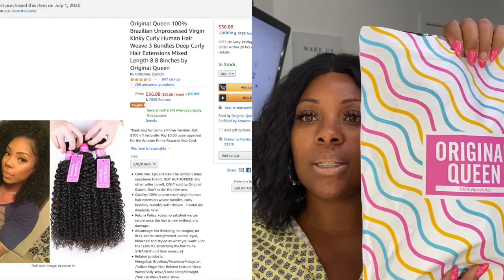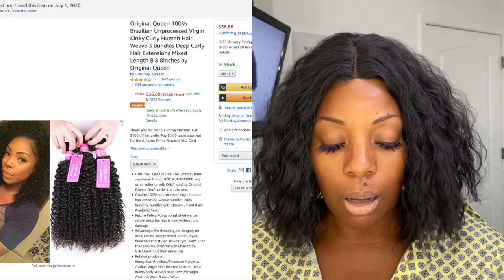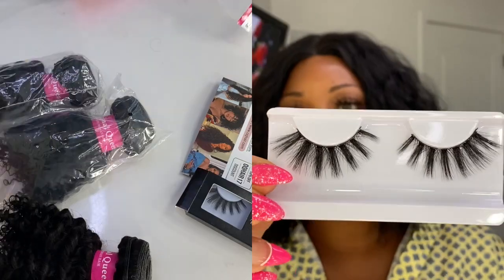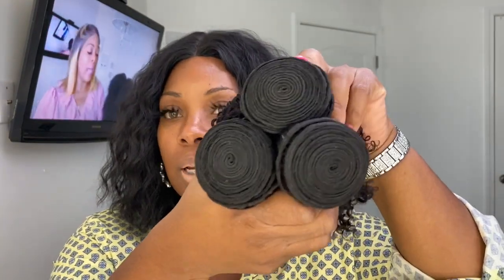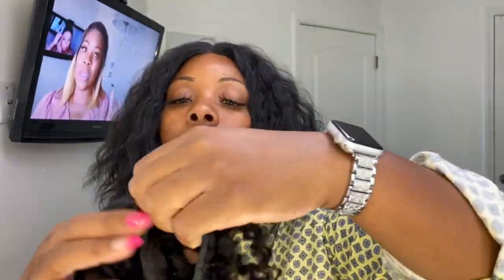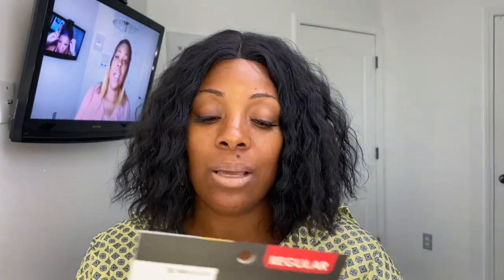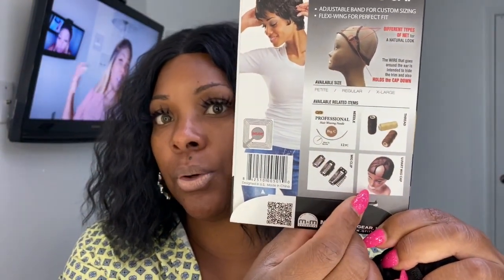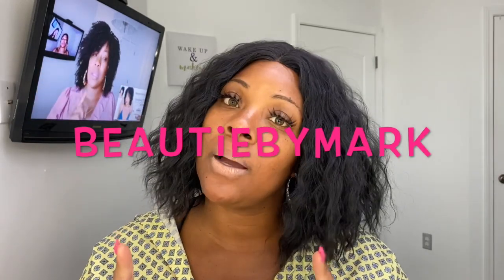$36 AMAZON HUMAN HAIR BUNDLES | ORIGINAL QUEEN HAIR | SHOW & TELL | DISCOUNT CODE | BEAUTIEBYMARK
This video is about Original Queen 100% Brazilian Unprocessed Virgin Kinky Curly Human Hair Weave 3 Bundles Deep Curly Hair Extensions Mixed Length 8 8 8inches by Original Queen

LINK TO PUCHASE

DISCOUNT CODE: OQHAIR17